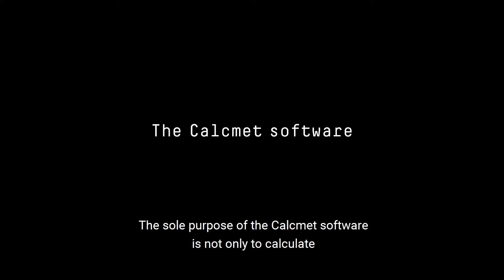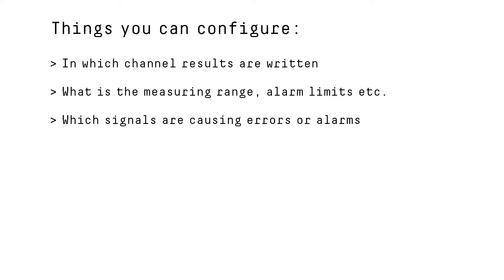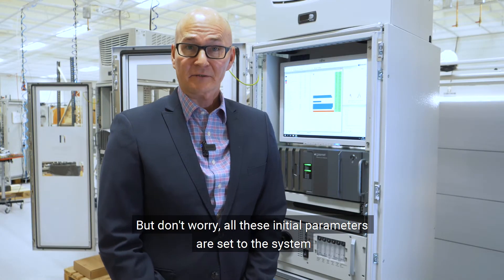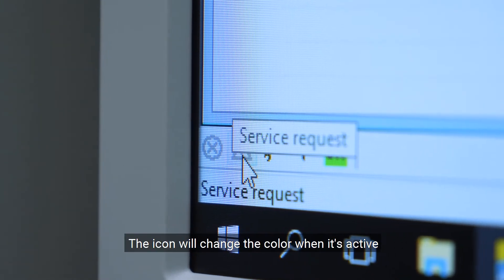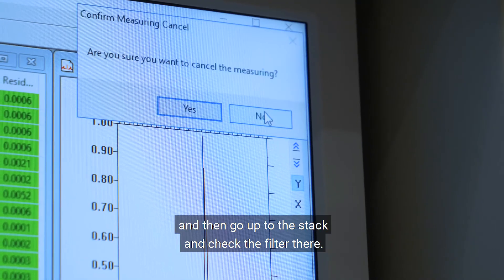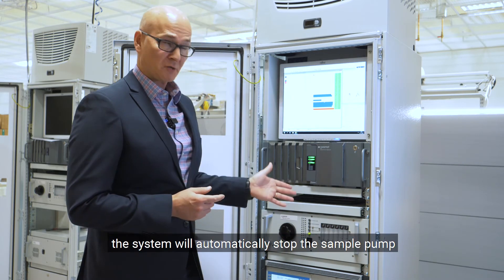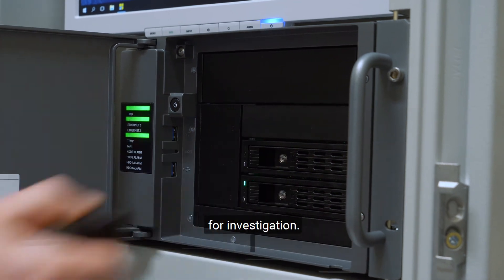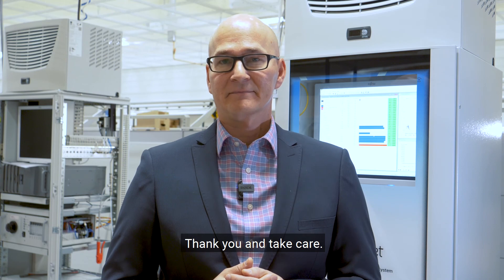Software and service for CEMS II e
Calcmet software is used to control the continuous emission monitoring system CEMS II e. It also enables you to take actions if alarms or service requests are present.
0:00 Calcmet software
0:15 Things you can configure
0:57 Alarms or service reguests
1:55 System error
2:14 Support package